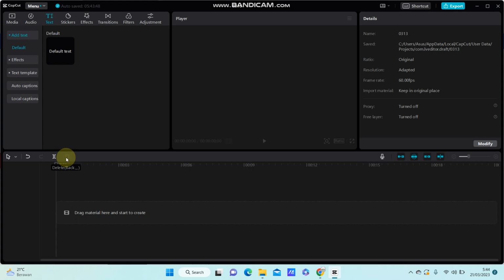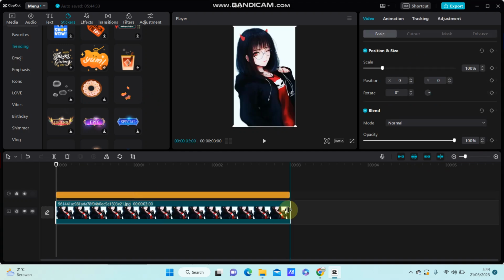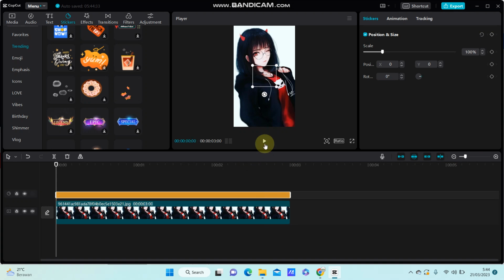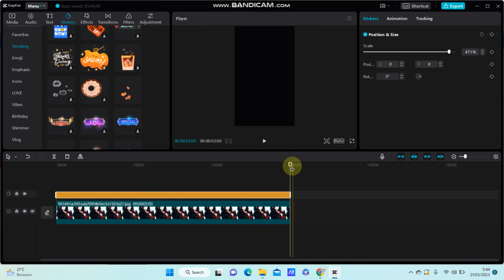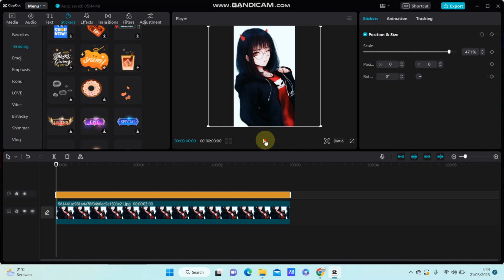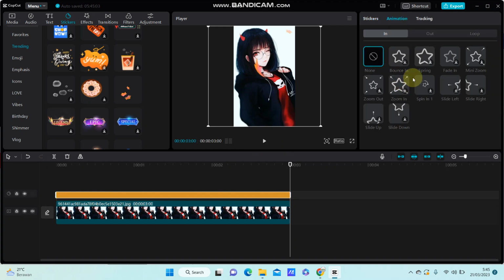How to Add Stickers in CapCut PC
This tutorial will show you how you can Add Stickers in CapCut PC.